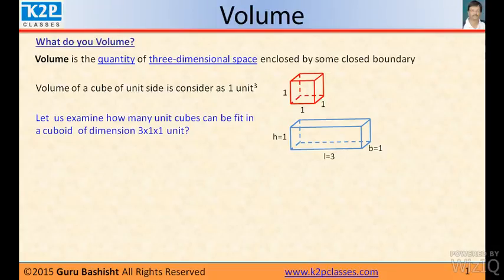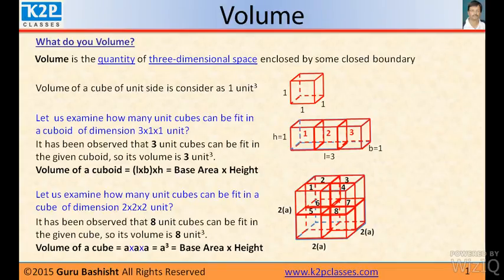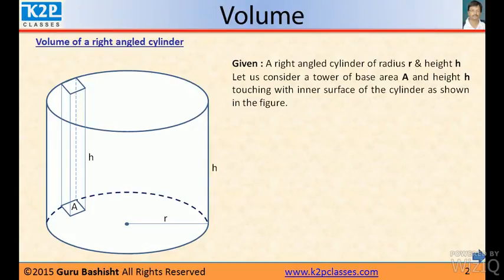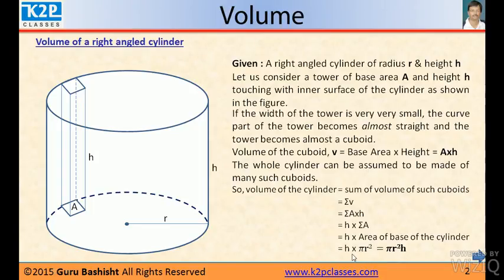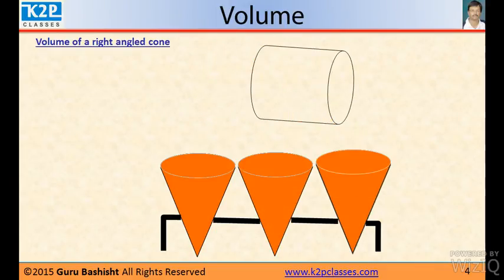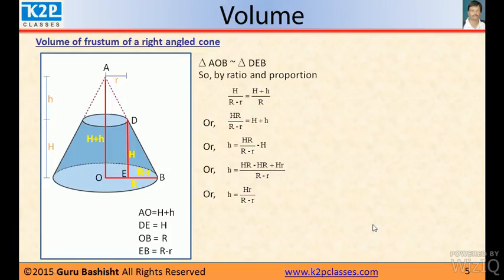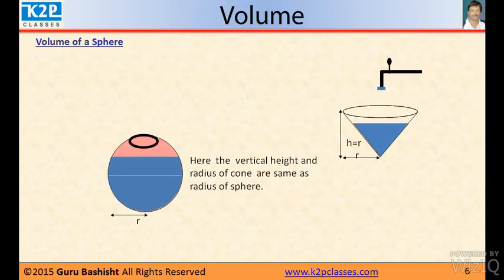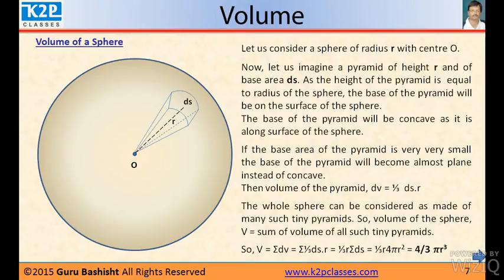Volume by Guru Bashisht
Problems on finding volume of any one or combinations of any two of following:
Cubes, Cuboids, Right circular cylinders, Right circular cones, Frustum of a cone, Spheres and
Hemispheres